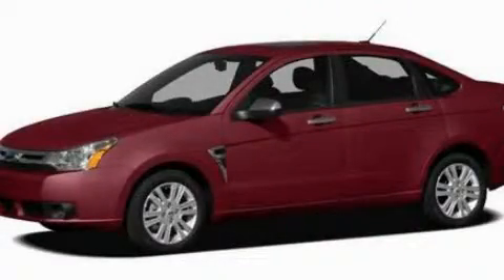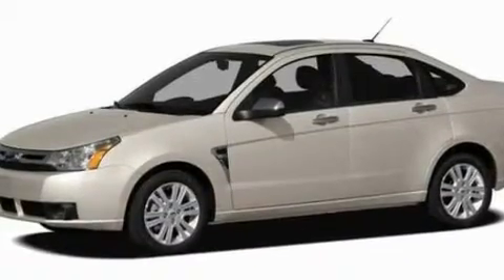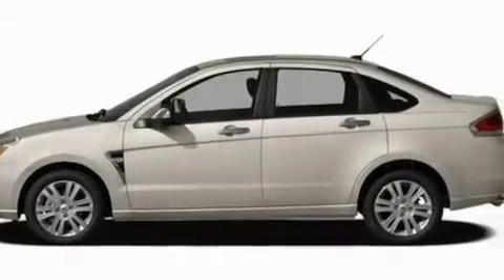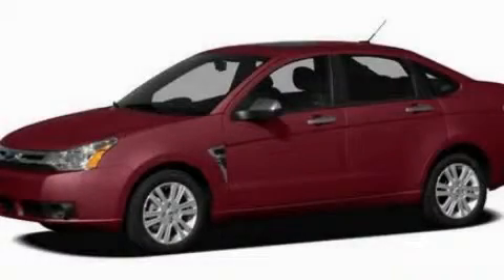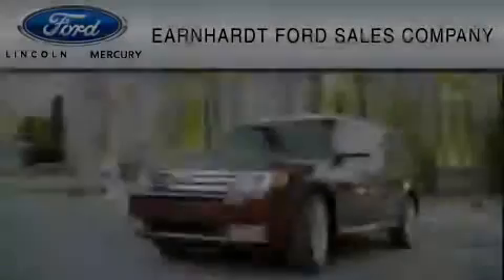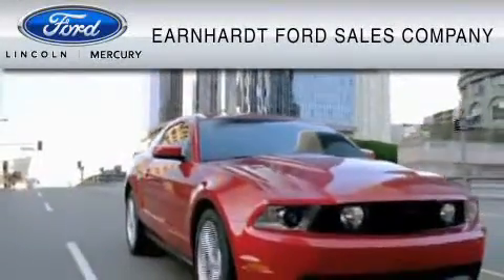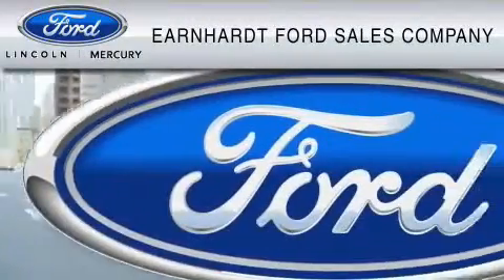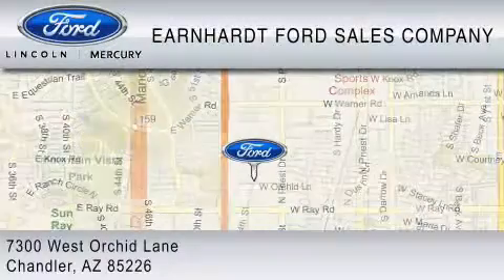2011 FORD FOCUS Chandler AZ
Year: 2011
 Make: FORD
 Model: FOCUS
 Engine: 2.0L I4
 Trans.: AUTO 4SPD W/OD
 Exterior: SANGRIA RED METALLIC

 Preowned 2011 FORD FOCUS Chandler  AZ